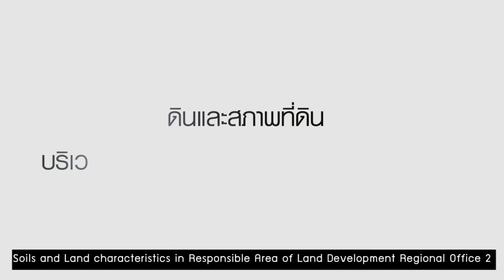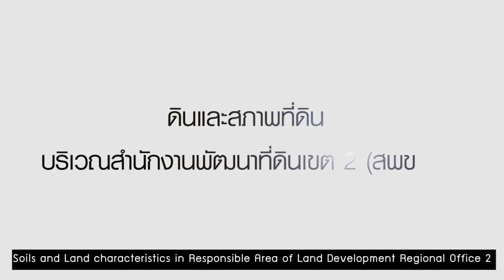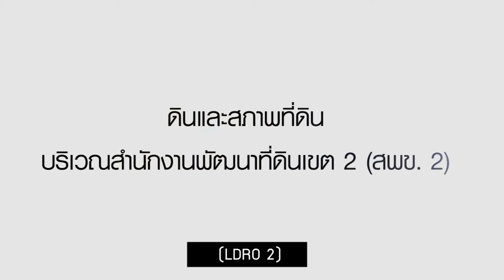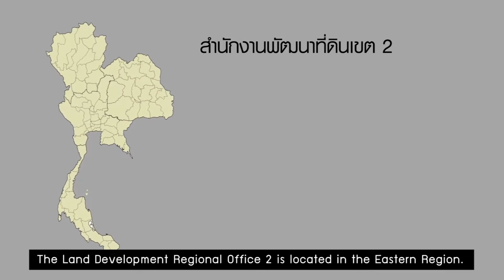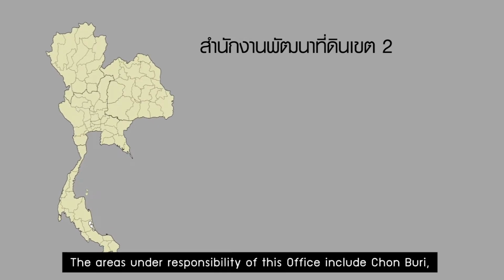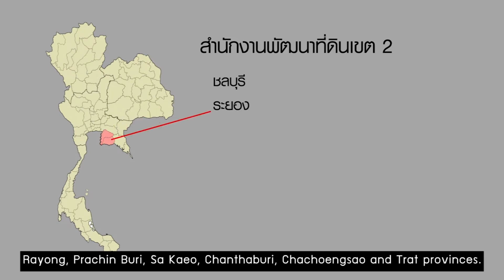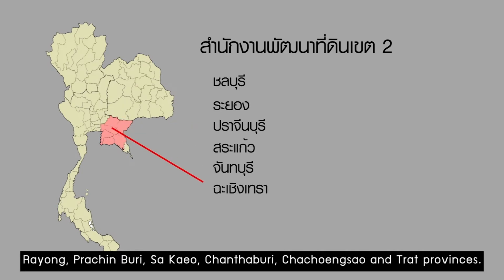24 LDRO 2